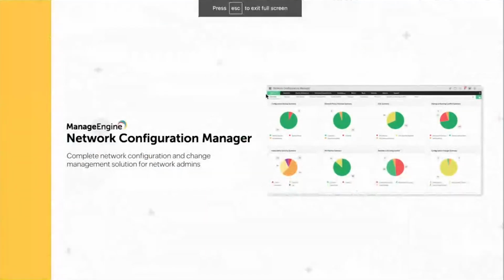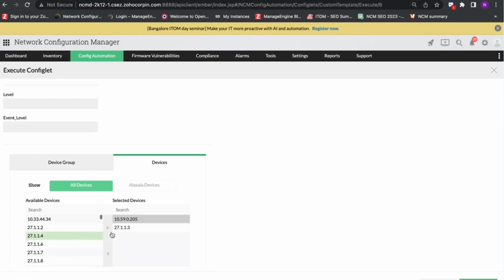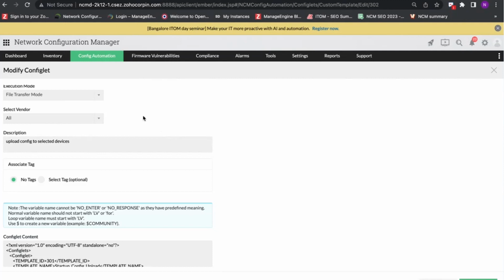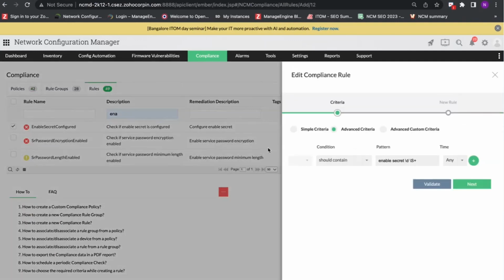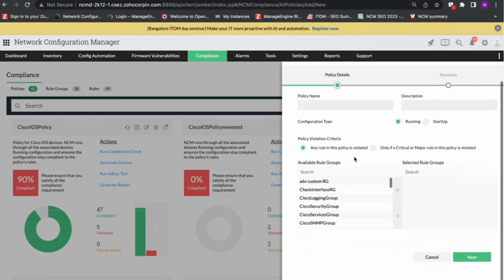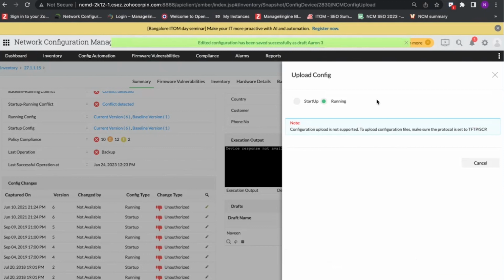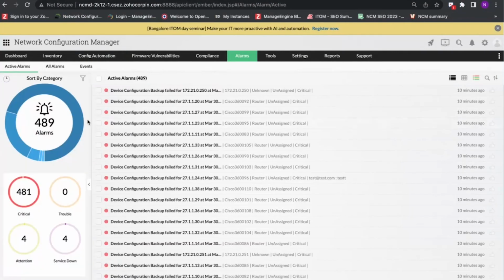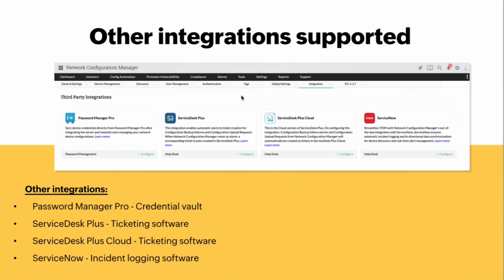NCM free training - March 30 - part 2 - S1 2023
Learn in detail about how to automate tasks, manage compliance, and use role-based access control with Network Configuration Manager.